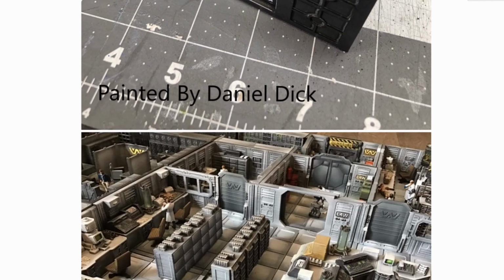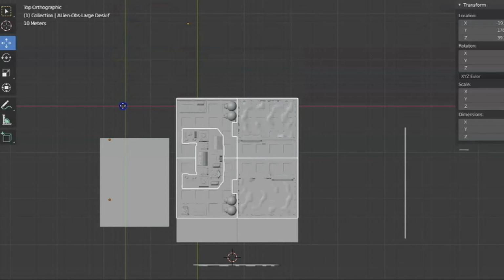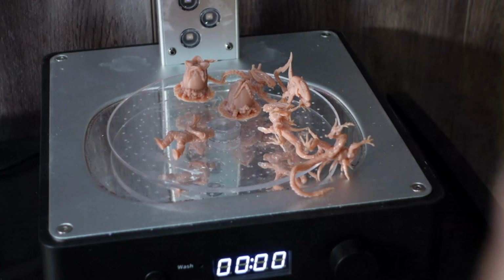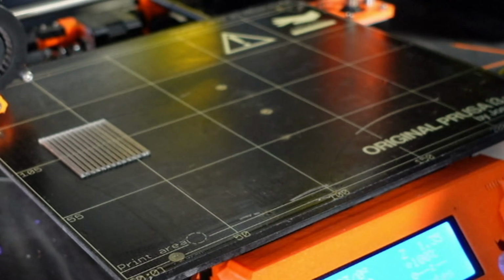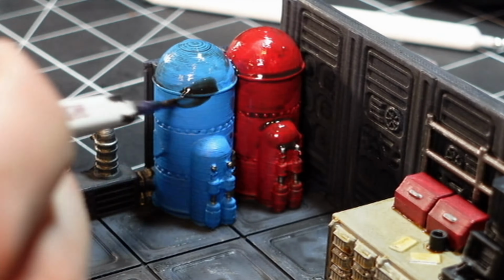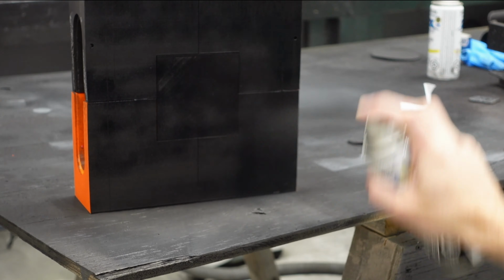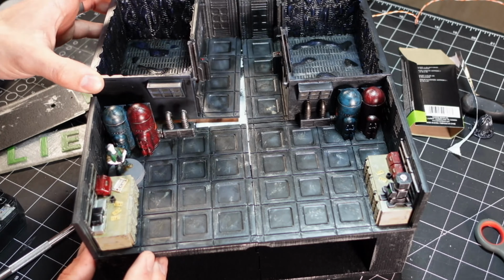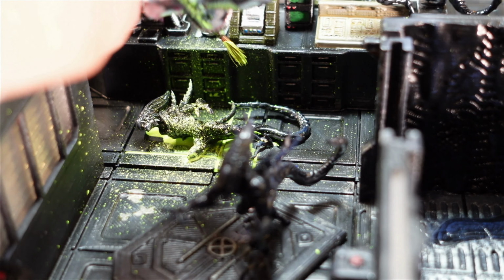WORLDS COLLIDE - SPACE HULK & ALIENS Diorama - Lv427 Designs 3D Printing & Painting 40k Miniatures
Lv427 was kind enough to provide the amazing sci-fi ship interior Alien Observation STL Tiles.

In this video, Facility D20 set out on a challenge to 3D Print a some xenomorphs from the movie Aliens along with assembling and painting some Warhammer 40k Terminators from Space Hulk, and place them in an Epic DVD Diorama Display using LV427 Designs Terrain tiles.

This video was inspired from channels like Boylei Hobby Time Nerdforge, Miniac Painting, Black Magic Craft, TheDMsCraft, Real Terrain Hobbies, Geek gaming Scenics, and Eric's Hobby Workshop.

GET THE TERRAIN TILES HERE !